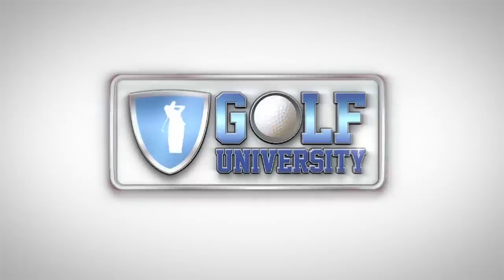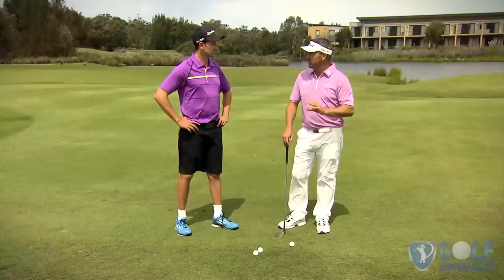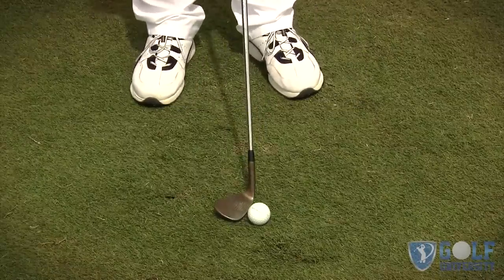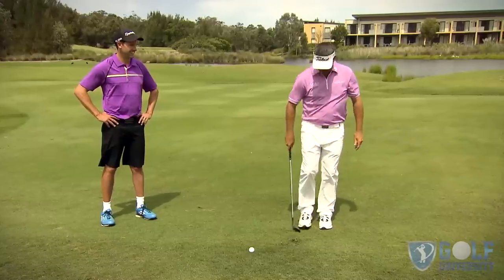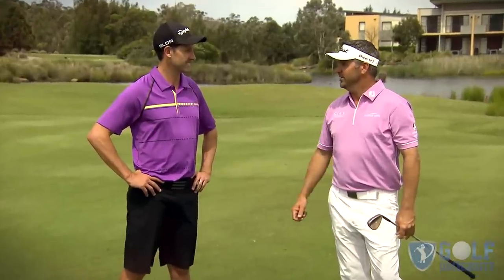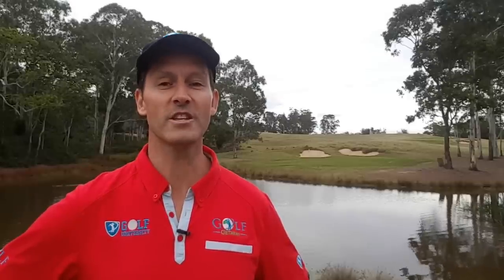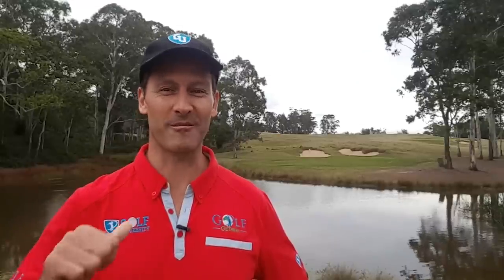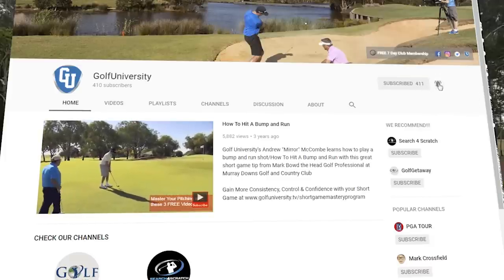How to Play the Different Chipping Ball Flights | Chipping Lesson Series 3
How to Judge Your Chipping Distance Control from PGA Pro Andre Stolz

One Asia Order of Merit Winner Andre Stolz will teach you the Three Different Chipping Ball Flights so that you can master your distance control in game-related situations.

In this video, you'll find out:
✅ The best ball flights to use with your chipping in different situations
✅ Andre's greatest drill, he called "Three Ball Flights Drill"
✅ What type of shot you need to play that can give you a better feel on the golf course, and
✅ How to become a lot more automatic on the course you won't have to think as much.

Watch this video to hear Andre Stolz answers to a question, "How can we make the basic chipping more game relevant?"

How to Judge Your Chipping Distance Control | Andre Stolz | Chipping Lesson Series 2

How to Chip the Golf Ball | Andre Stolz | Chipping Lesson Series 1

How to Avoid Chunking the Golf Ball while Chipping | How to Stop Chunking | Craig Tapp

How to Play the Different Chipping Ball Flights | Andre Stolz |  Chipping Lesson Series 3